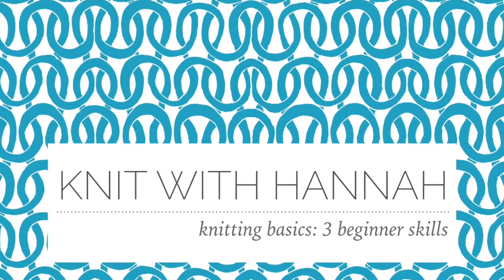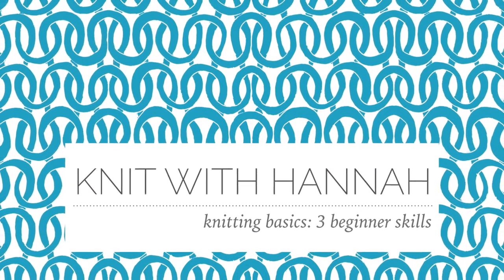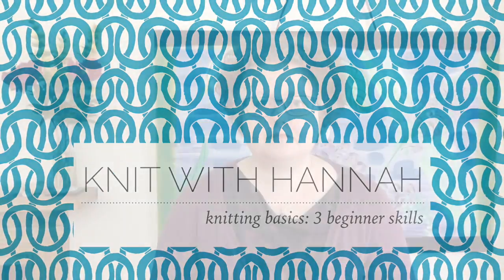Knitting Basics: 3 beginner knitting skills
There are a lot of options out there when your'e learning to knit. Fancy stitches, different types of needles, multiple methods to actually put stitches on the needles when you start, could baffle you.
So this video is an overview of what you need to learn when knitting, all the tutorials for the specific skills are listed below: